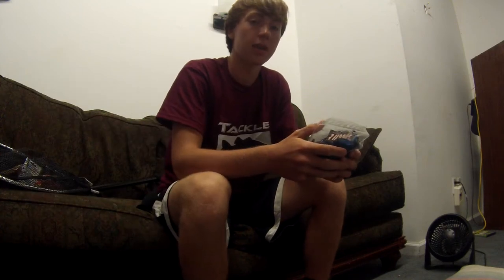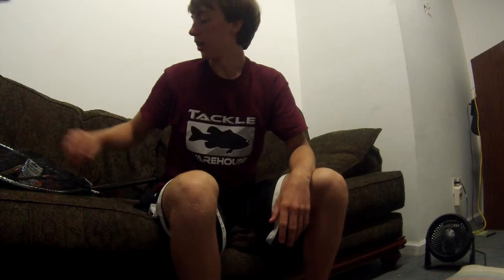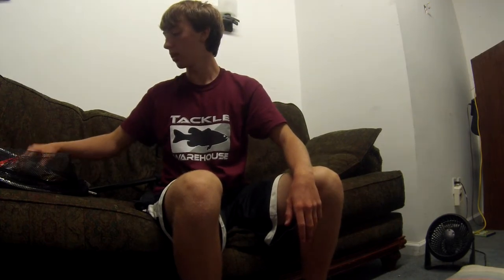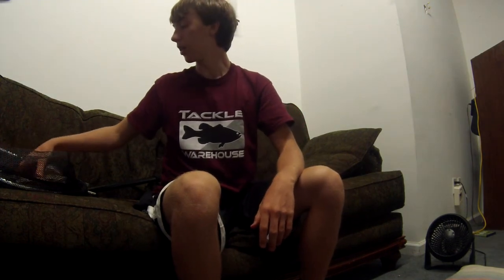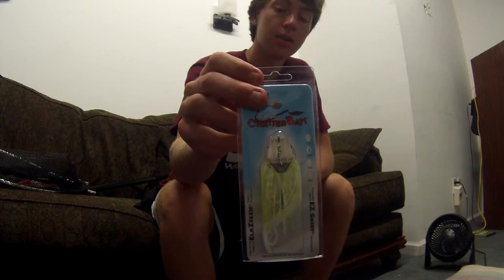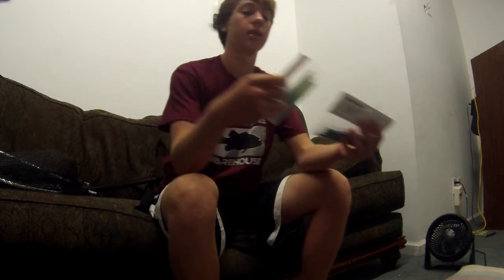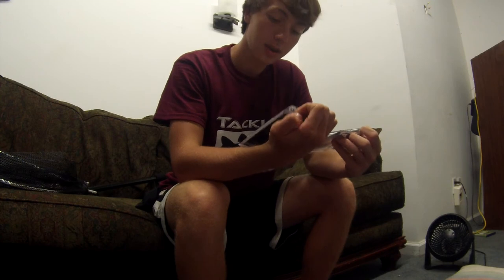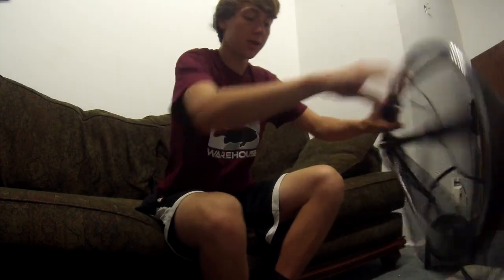$150 tackle warehouse order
these are the baits that ill be using throughout the year and at a tournament this september on lake oconee.